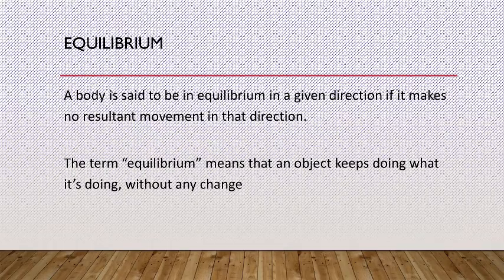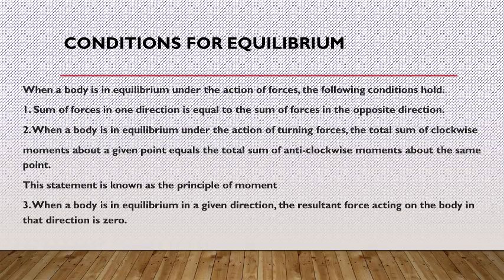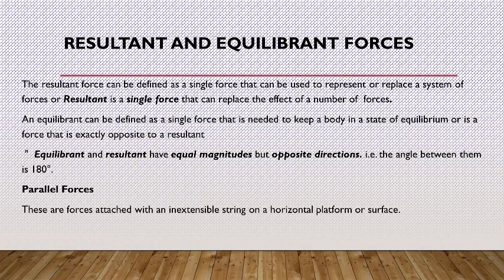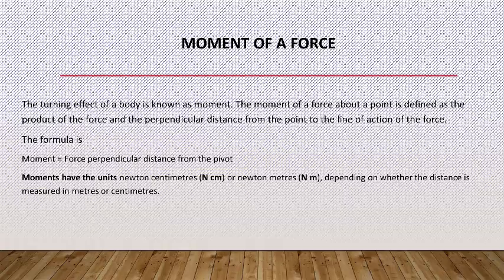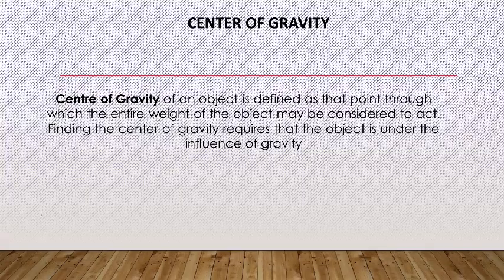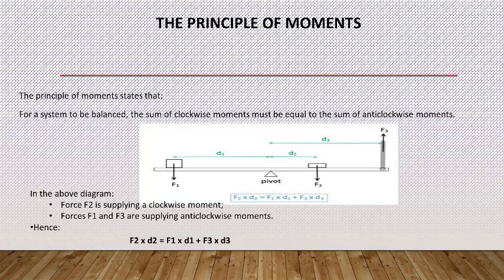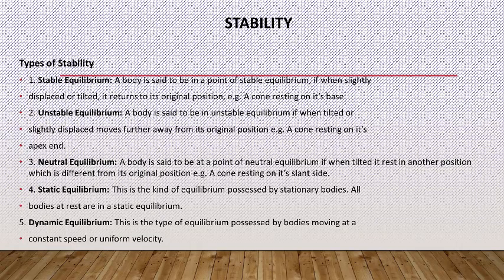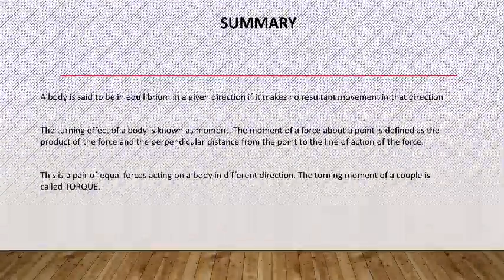Equilibrium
At the end of watching this video you will be able to define equilibrium and state the types of equilibrium we have